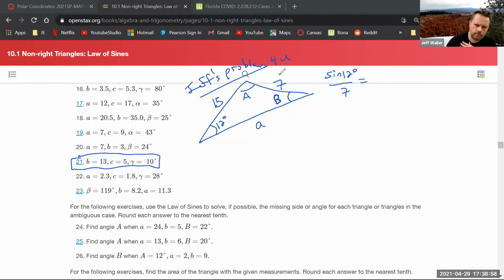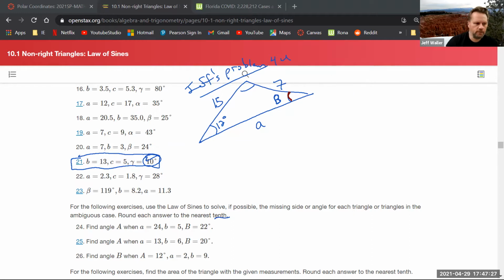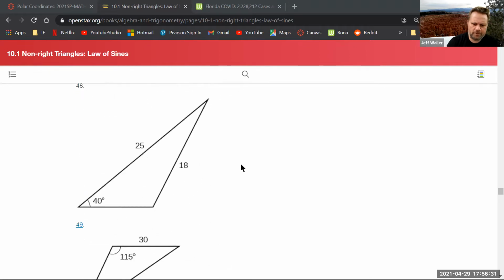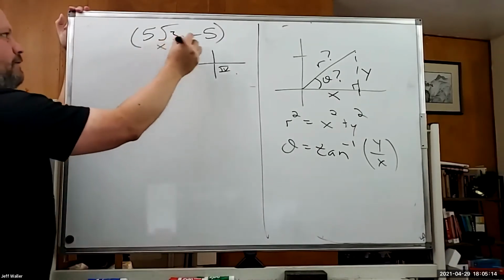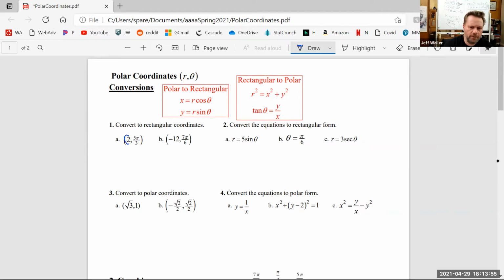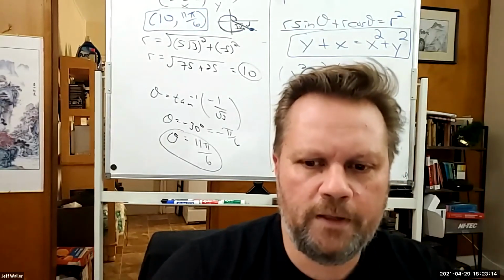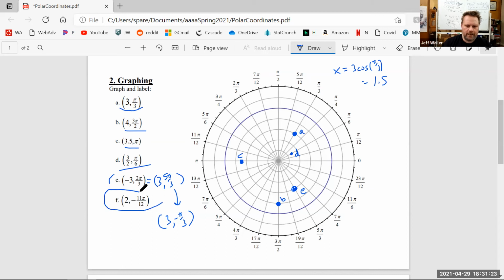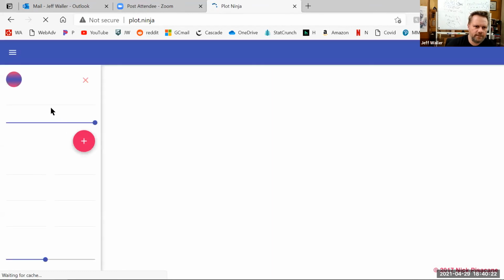Math 176 Apr 29 Lecture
More on polar coordinates